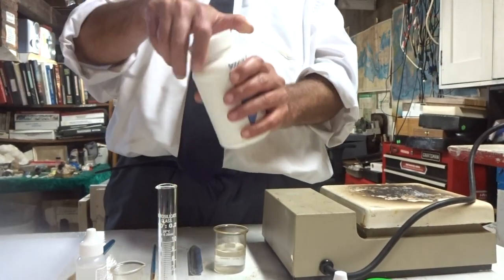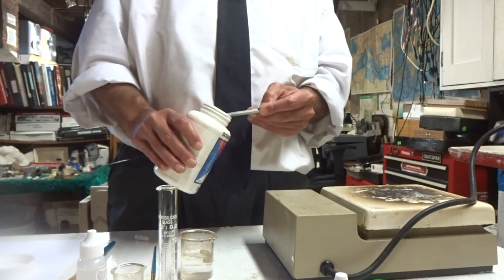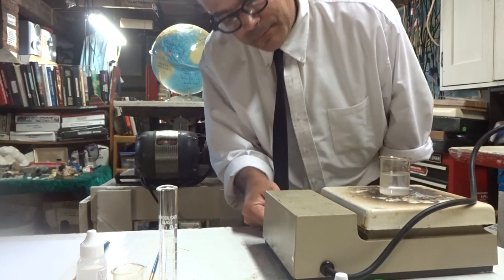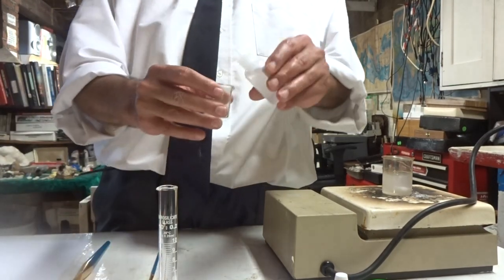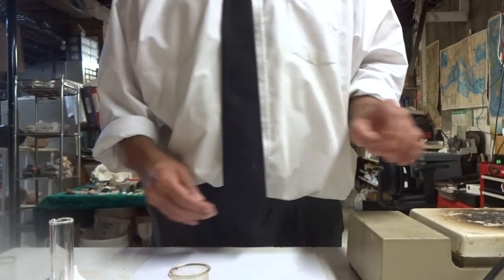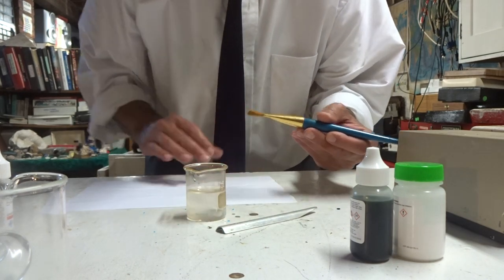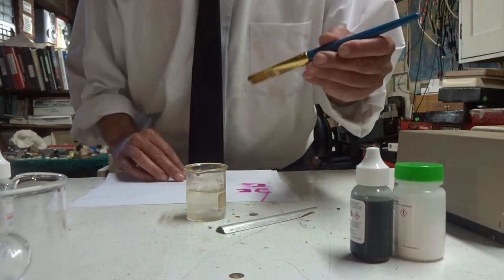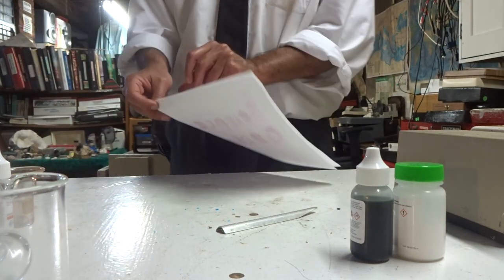Invisible Ink--a Chemistry Mystery